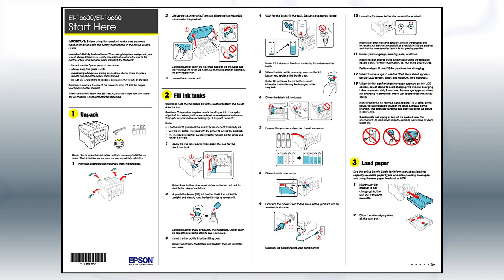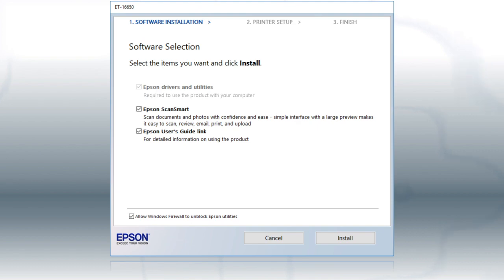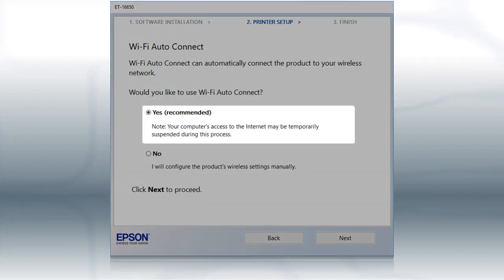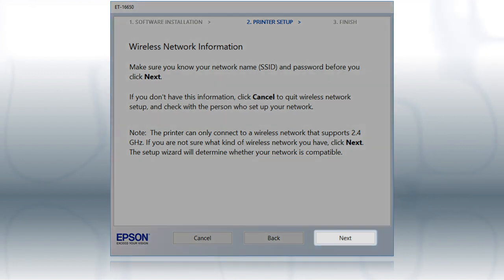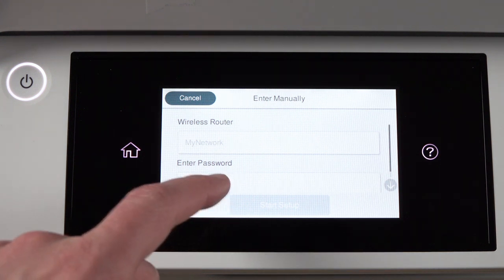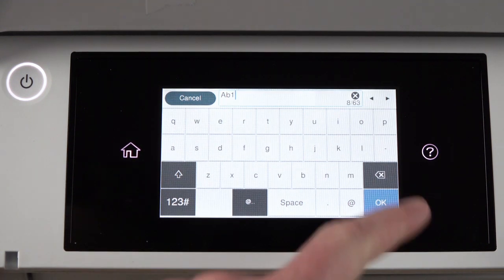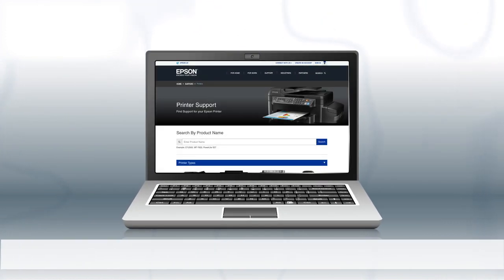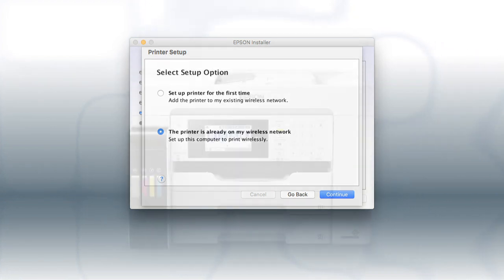Epson EcoTank ET-16650 | Wireless Setup Using the Control Panel